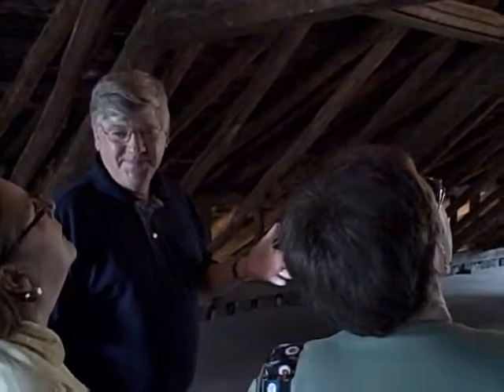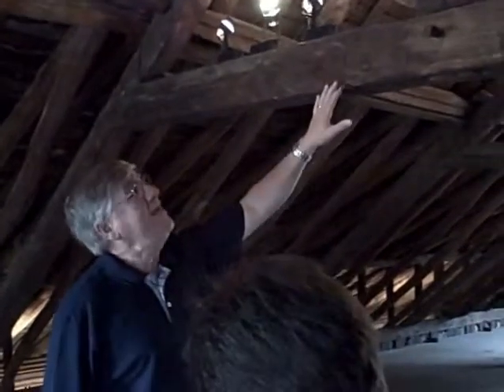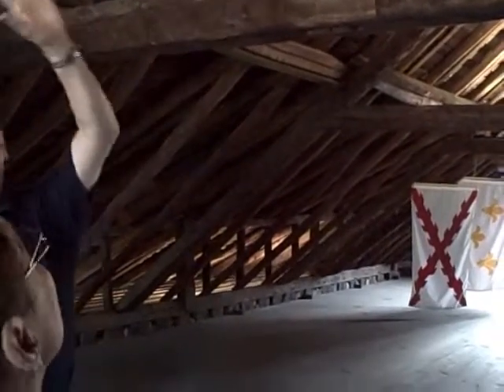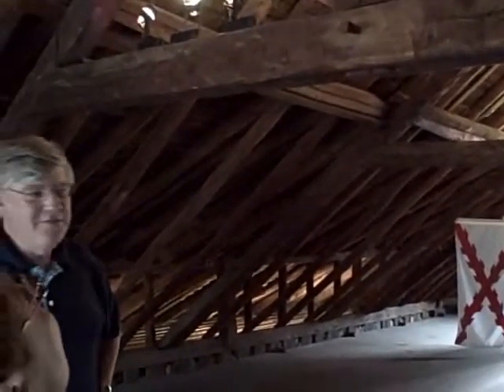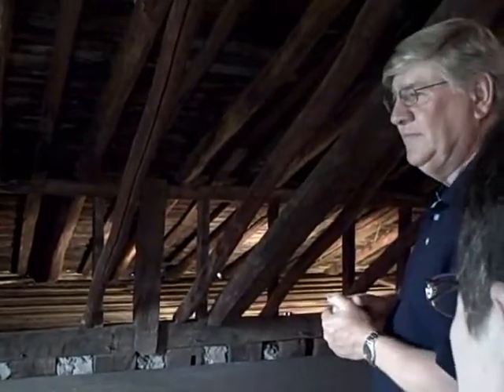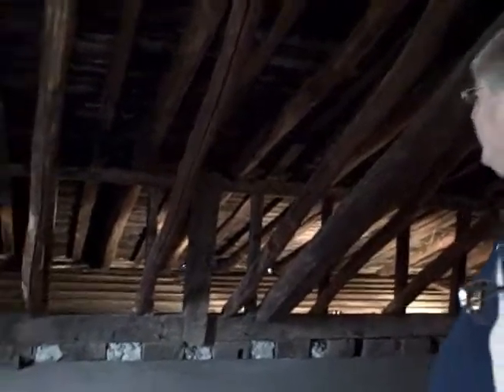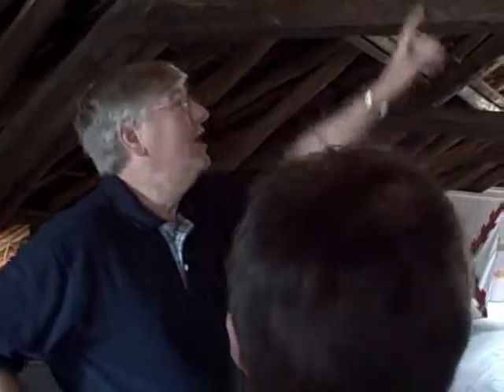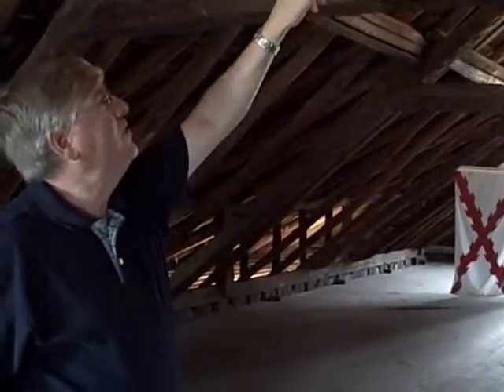Jacques Guibourd House Ste. Genevieve, MO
Robert Mueller, president of the Foundation for Restoration of Ste. Genevieve (MO) describes the architecture, the individuals and the earlier history of colonial Mississippi River town - one of the earliest European settlements in what became part of the US through the 1803 Louisiana Purchase. The discussion takes place in the attic of the Jacques Guibourd House build in 1806.